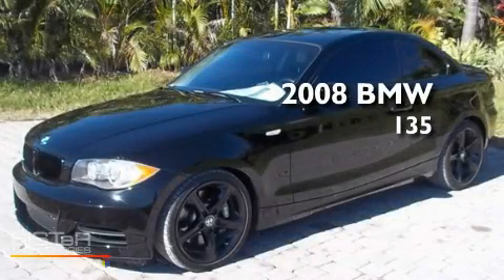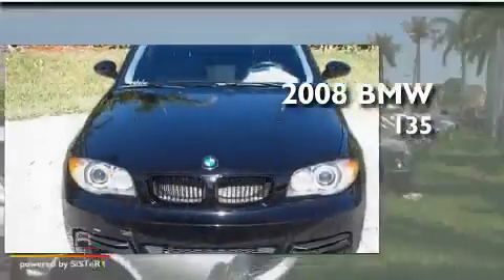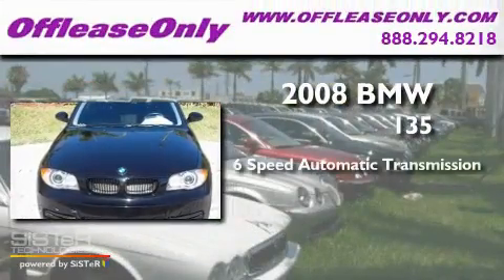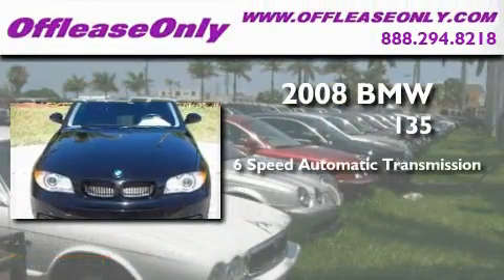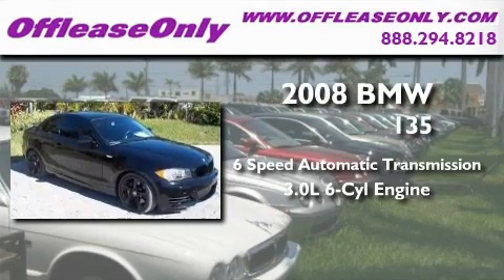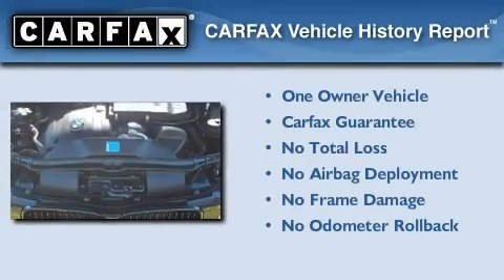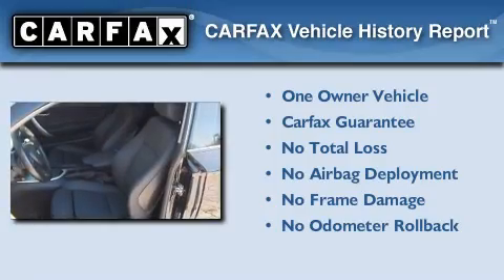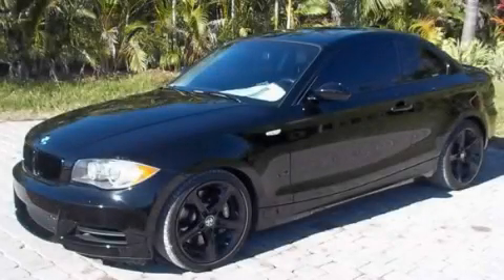Pre-Owned 2008 BMW 135i Coupe Miami FL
Year: 2008
 Make: BMW
 Model: 135i
 Engine: Turbocharged Gas I6 3.0L/183
 Trans.: Automatic
 Exterior: Jet Black
 Miles: 18,954
 Interior: Black
 Stock: 27634

 2008 BMW 135i Coupe Lake Worth FL